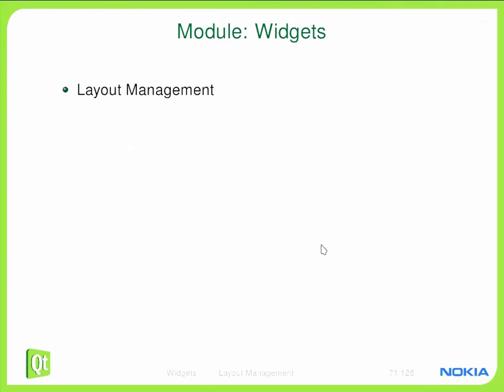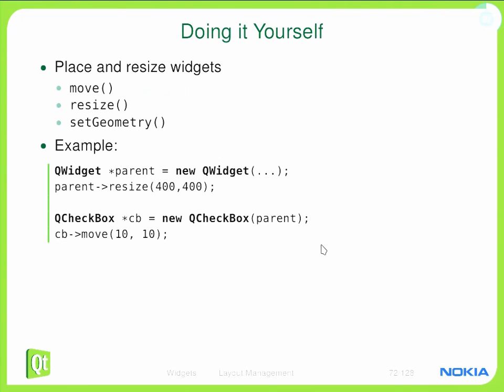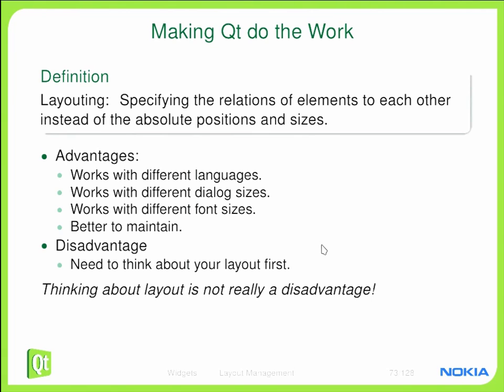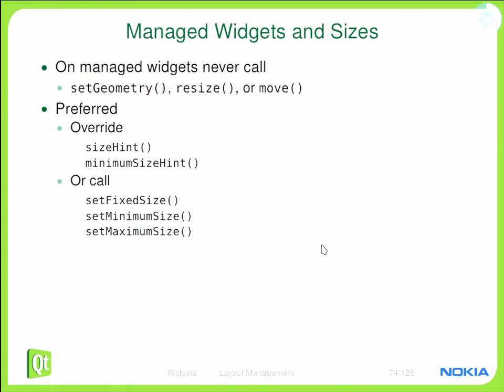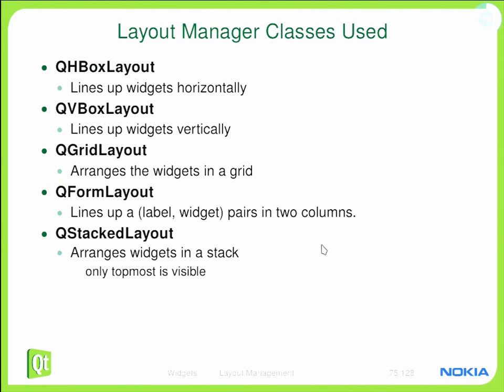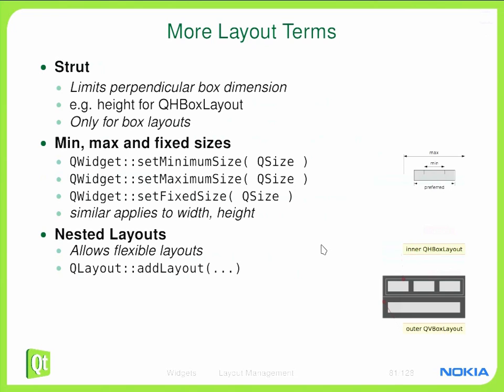Qt Training: Widgets (part 2/3): Layout Management: Torsten Rahn, by basysKom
Widgets (part 2/3): Layout Management
Presented by: Torsten Rahn
2010

An in-depth look at placing and resizing widgets

Doing it Yourself
Making Qt do the Work
Managed Widgets and Sizes
Layout Manager Classes Used
Widgets in a grid QGridLayout
QFormLayout
Lab: Contact Form
Some Layout Terms
More Layout Terms
Widgets Size Policies
Available Size Policies
Lab: Layouts